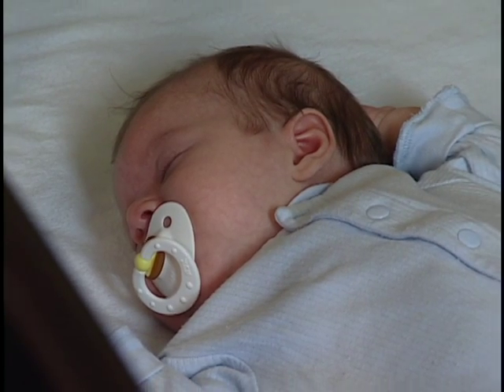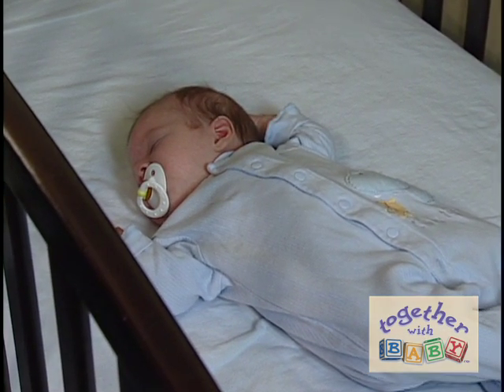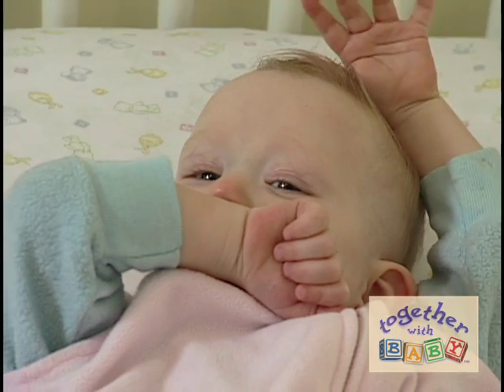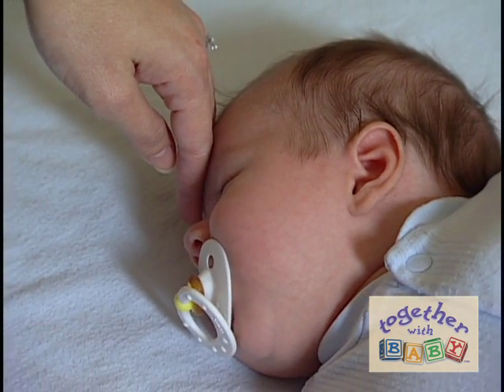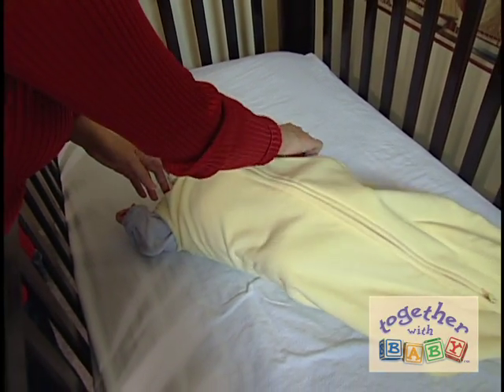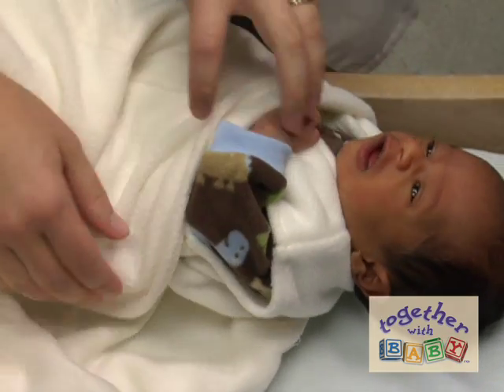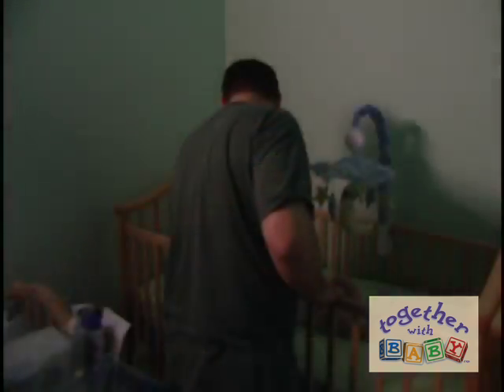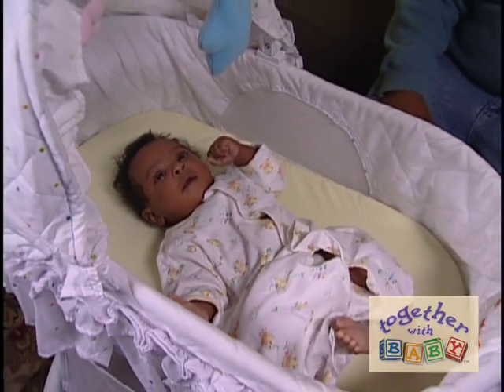Sleep Safety ("Together With Baby" App)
This video contains general information about baby care and should not be used as a substitute for the medical care and advice of your baby's professional health care providers.  Your professional health care providers may recommend different care and treatment based on your baby's individual facts or circumstances, including changes to any recommended immunization schedules.

If you have any medical questions or concerns regarding your baby, you should immediately contact your professional health care provider.